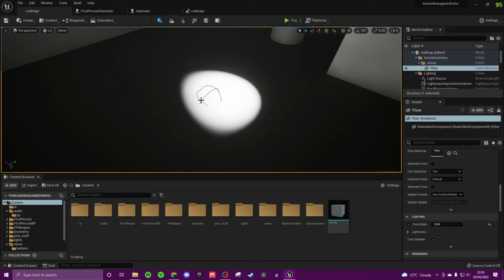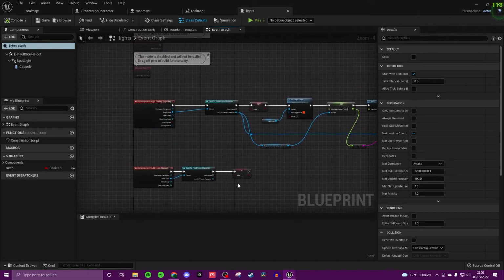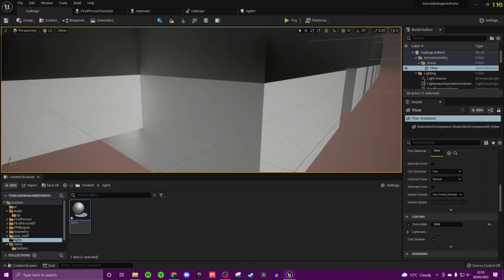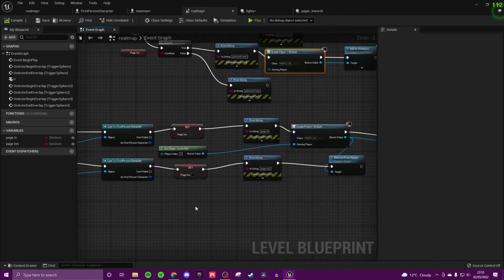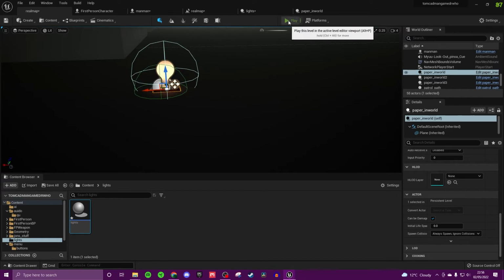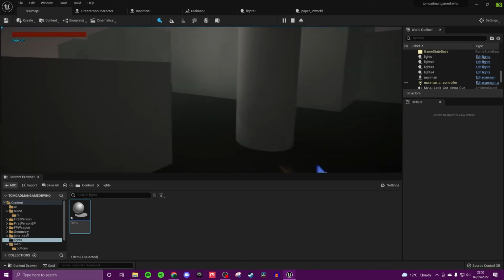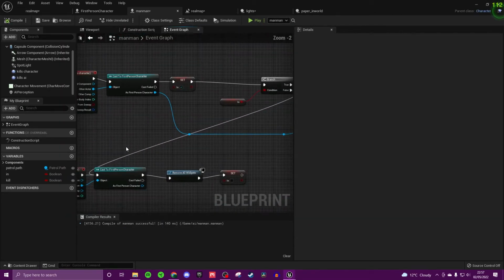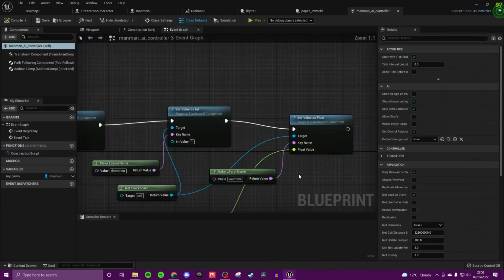thomas cadman code vide